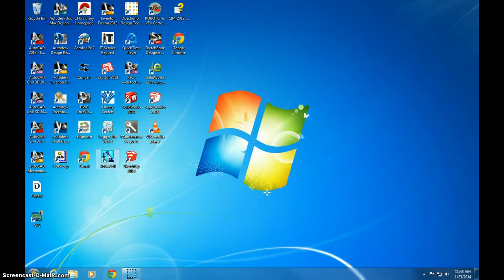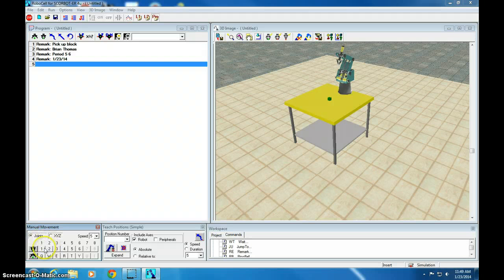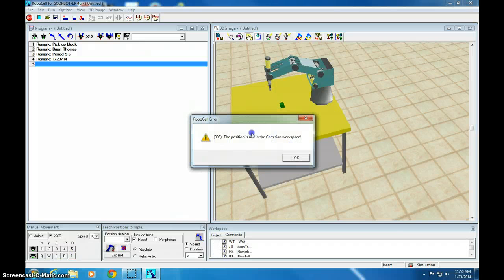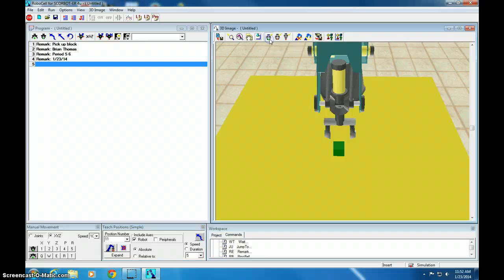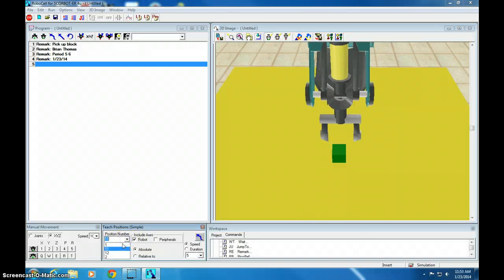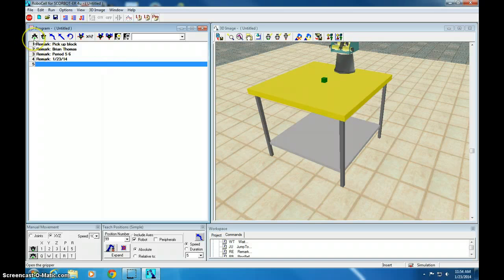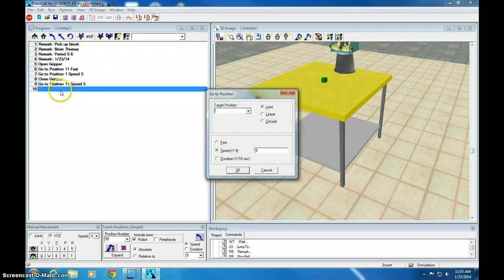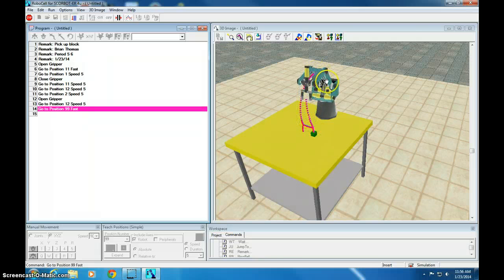Robocell - Pick a block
How to write a program to pick up a block